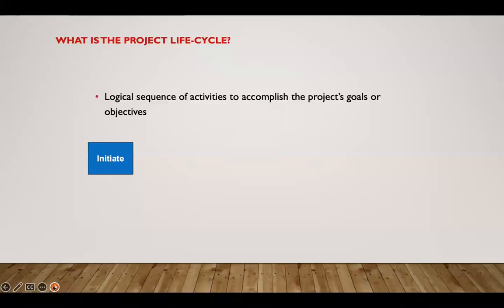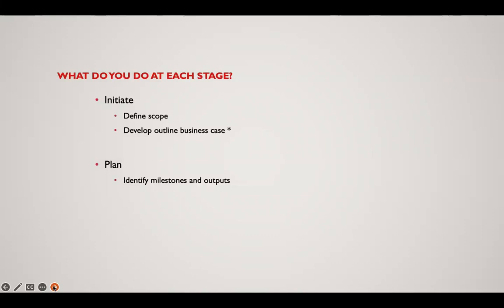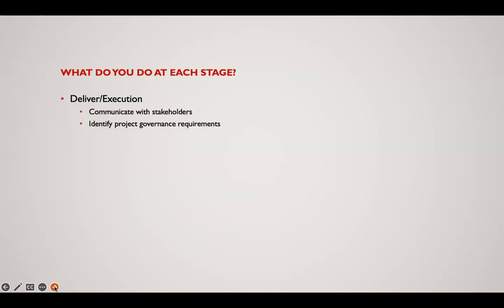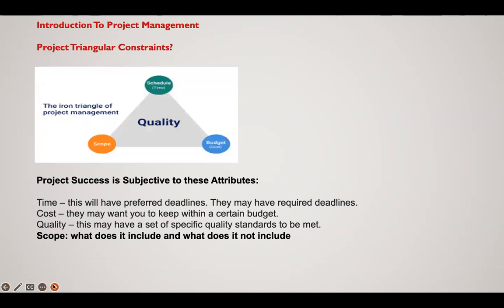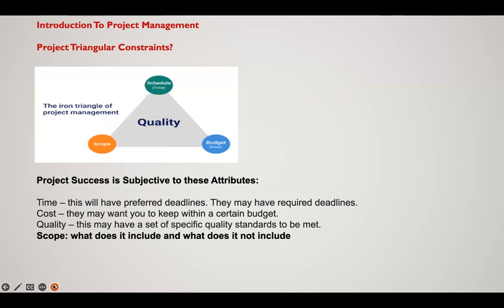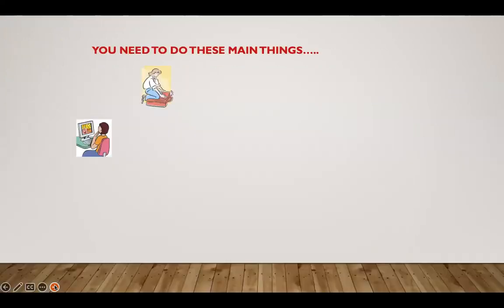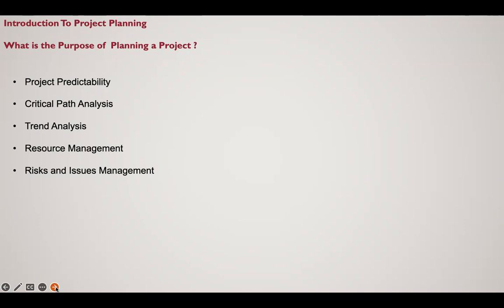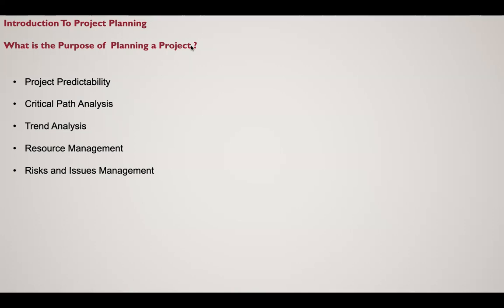Project Planning Intro To Project Management